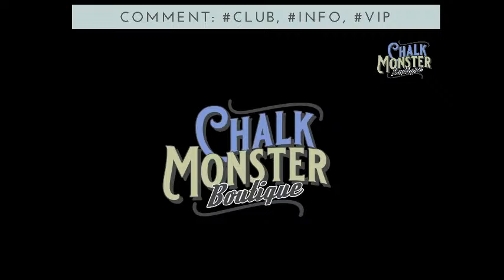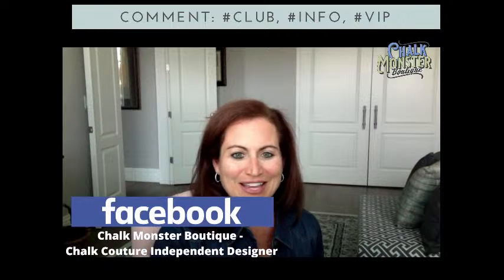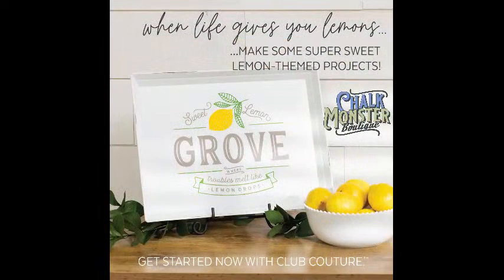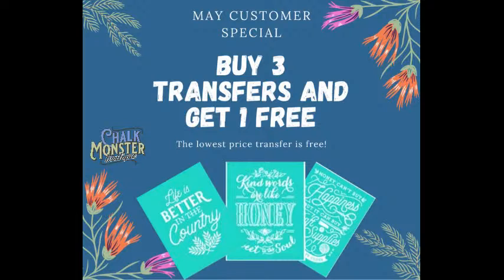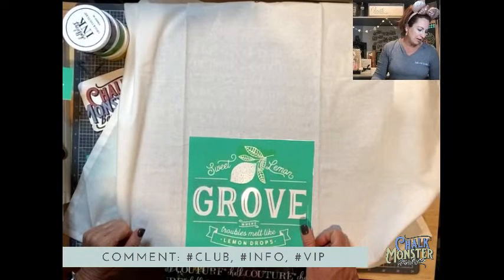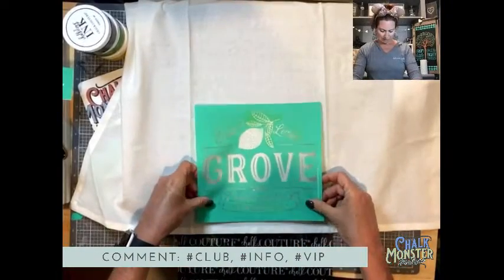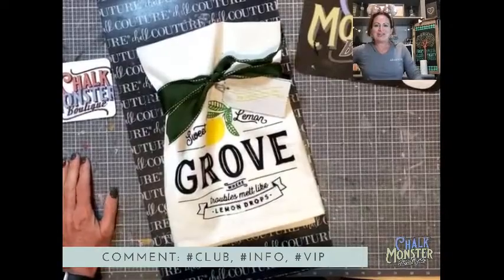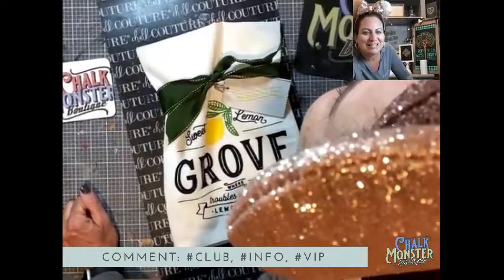Chalk Couture! May Club Couture! Buy 3 Transfers. Get 1 FREE! Learn how to DIY Home Decor!